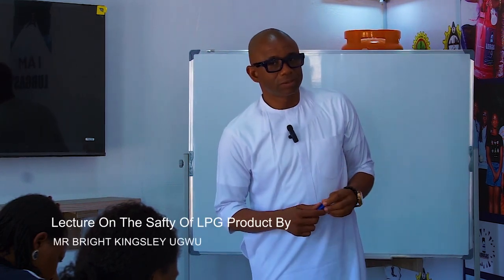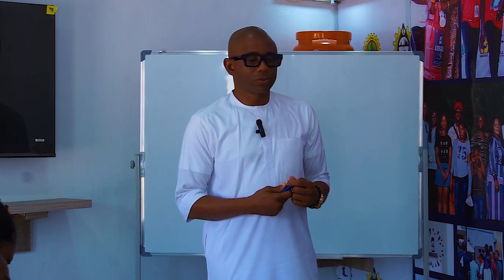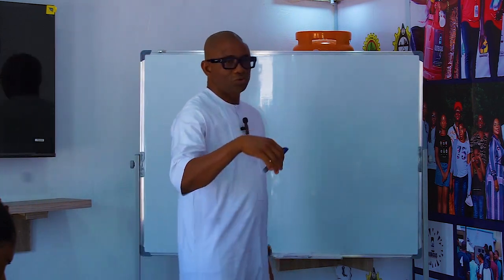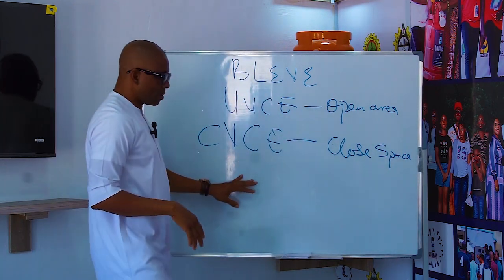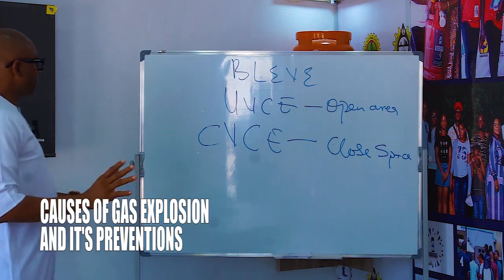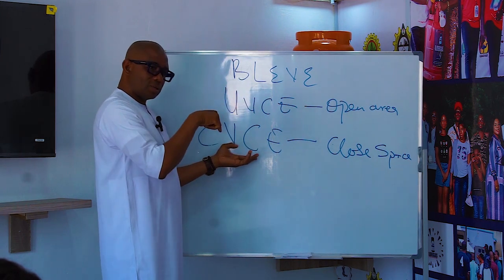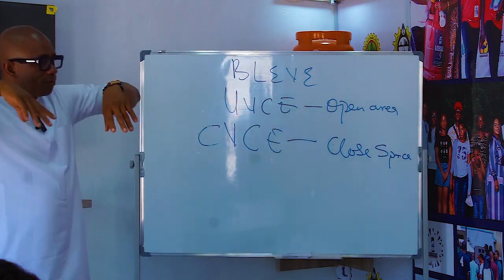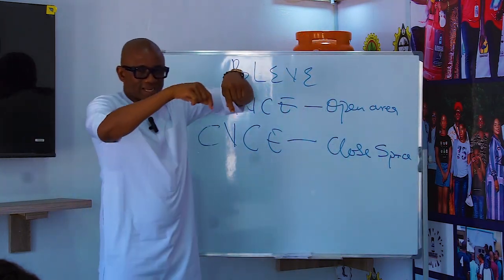The causes of Gas Explosion (CVCE) and How to prevent it | Lecture time with Mr Kingsley Ugwu